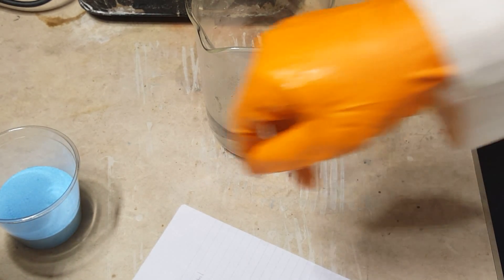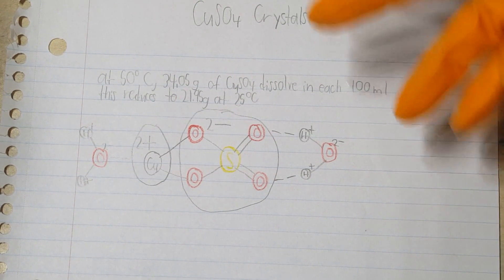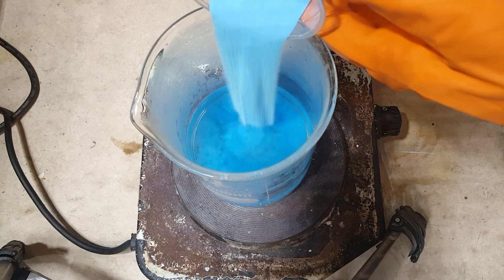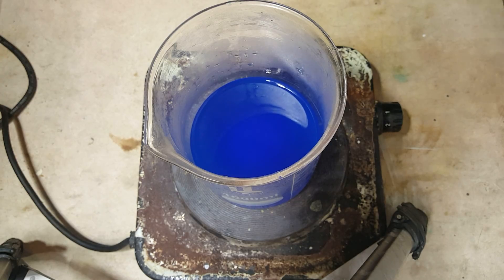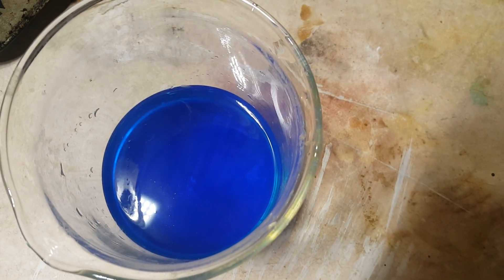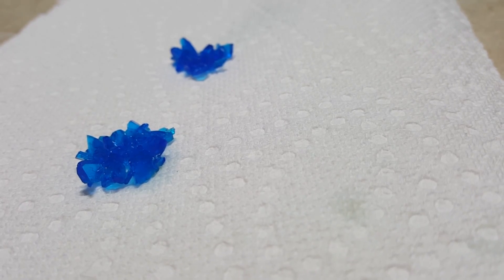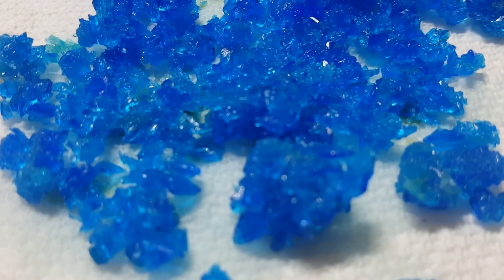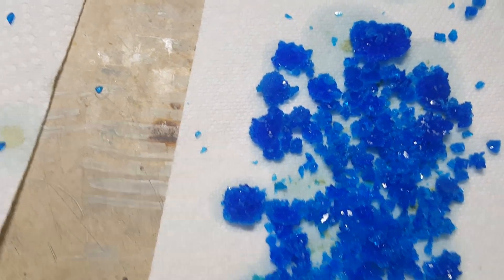Growing CuSO4 Crystals!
This is a simple and easy chemistry experiment you can easily do in your kitchen. All you need to do is heat distilled water to 50C, add your salt of choice until no more will dissolve then let the solution sit for a few days. As temperature decreases, the solubility of solids in water decreases.  After the solution cools back to 25C, the salt ions grab onto each other and form beautiful and orderly crystals. This works for any water soluble solid!